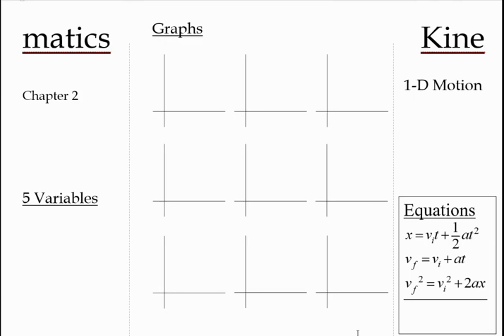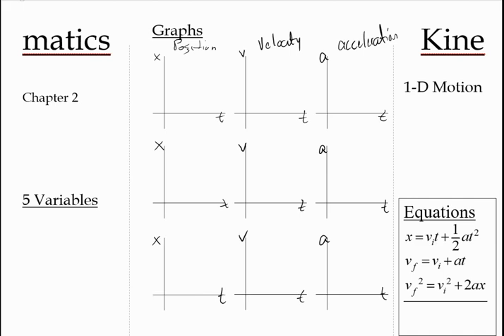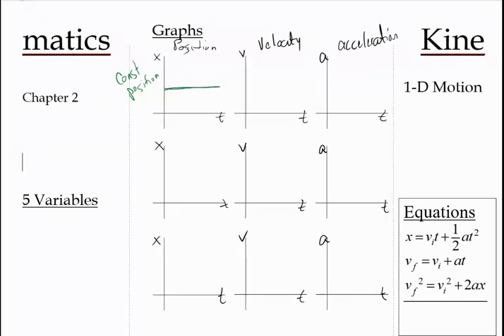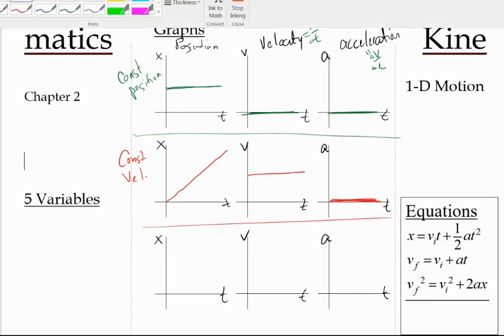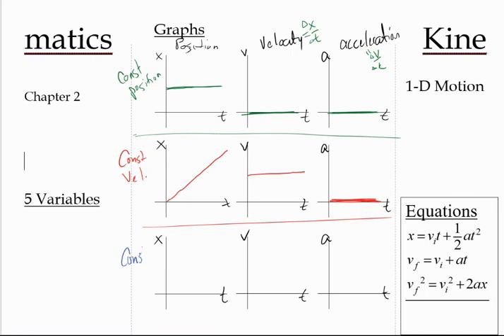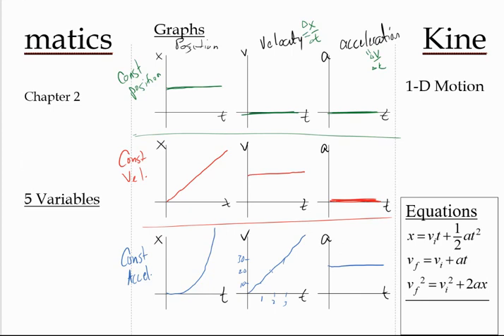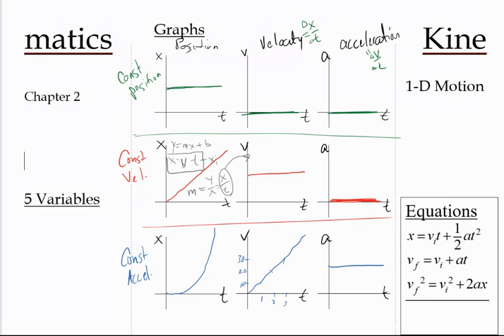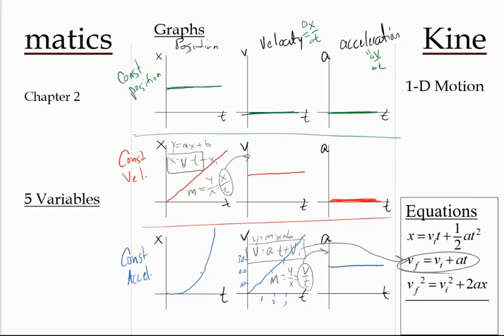DC 1D Kinematics Graphs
Constant Position, Constant Velocity, and Constant Acceleration Graphs